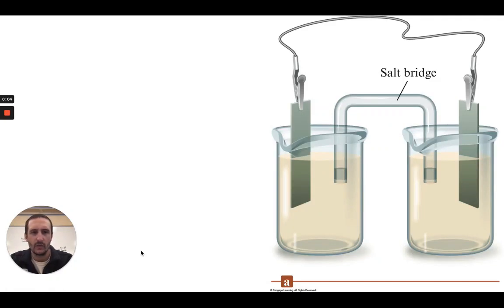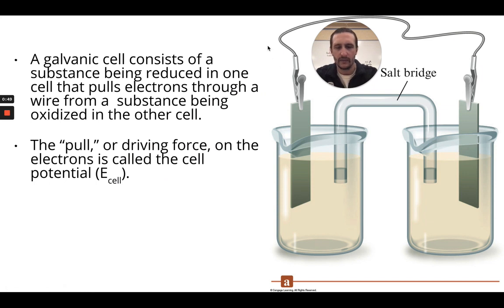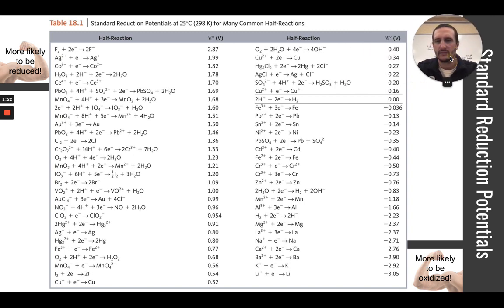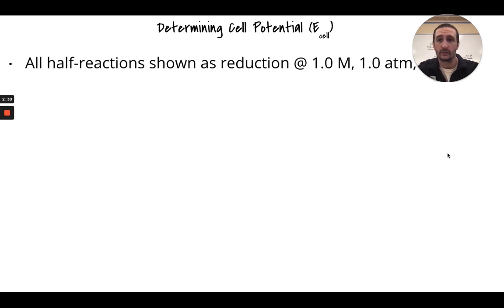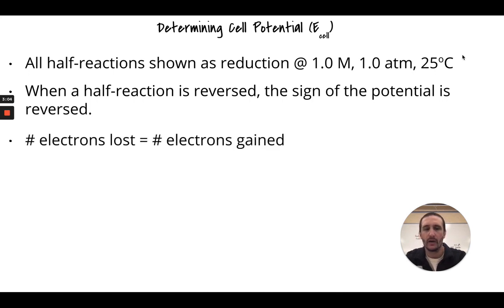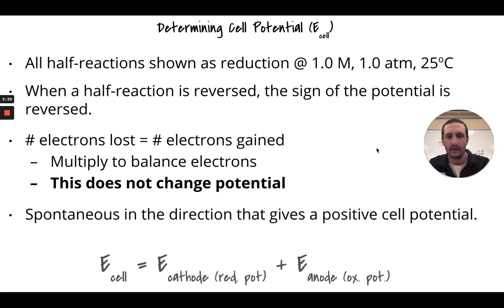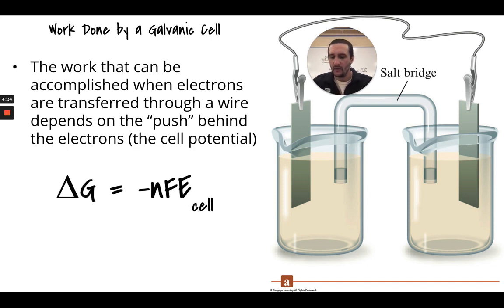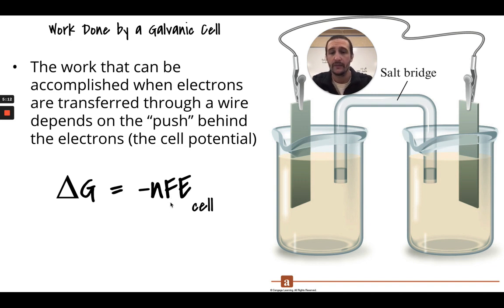Voltaic Cells - Thermodynamics & Electrochemistry